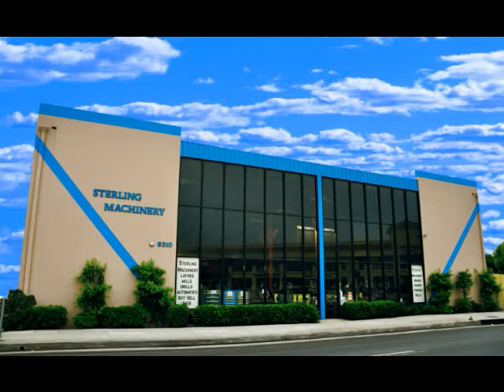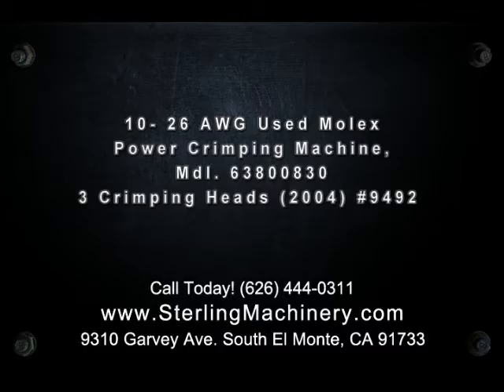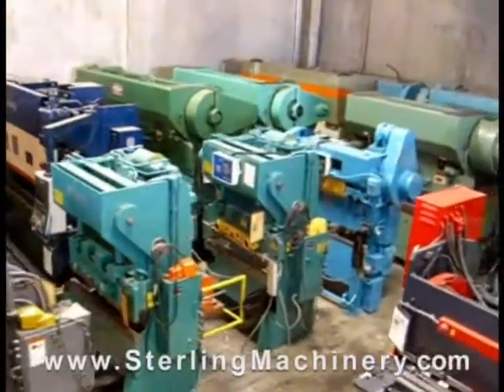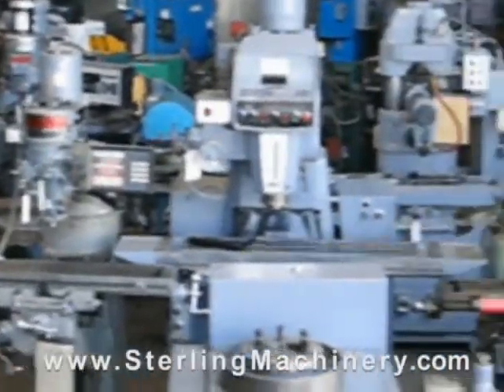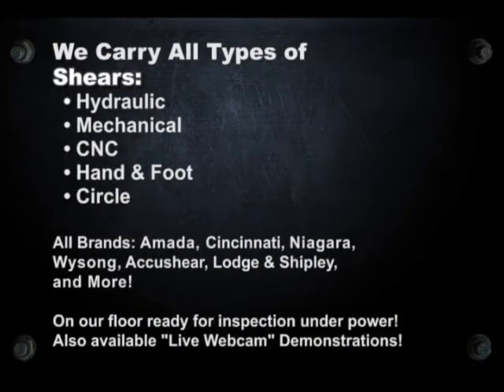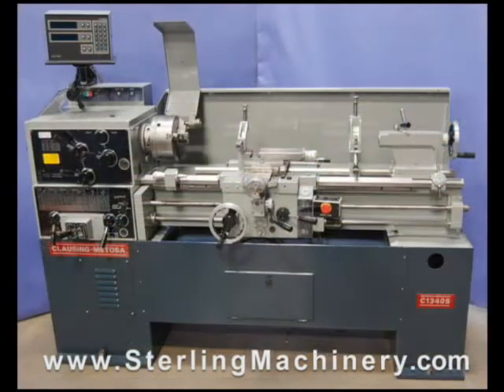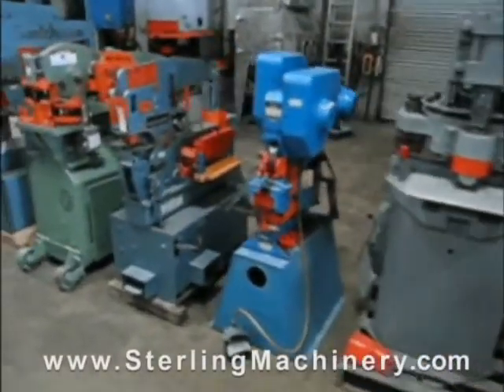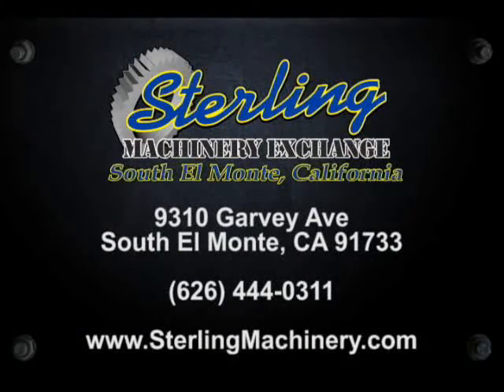10- 26 AWG Used Molex Power Crimping Machine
10- 26 AWG Used Molex Power Crimping Machine, Mdl. 63800830, 3 Crimping Heads (2004) #9492 To view other Crimping machines for sale please